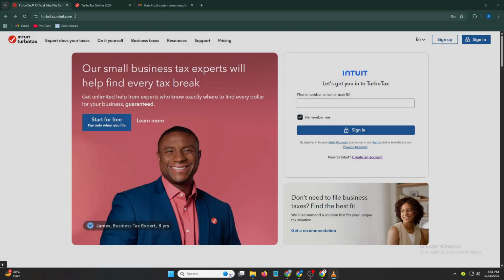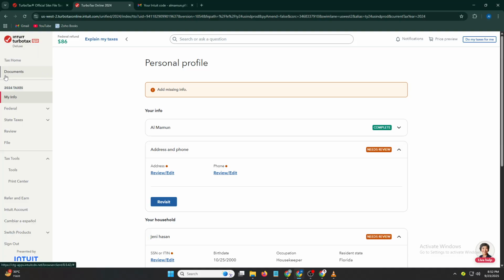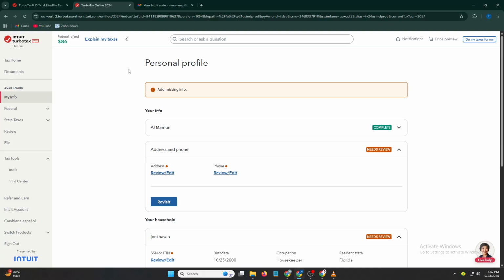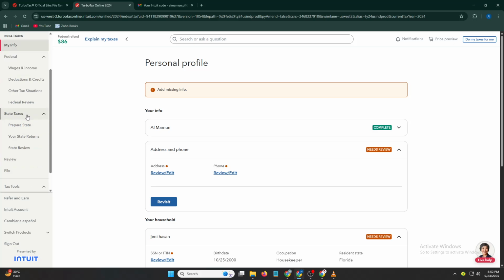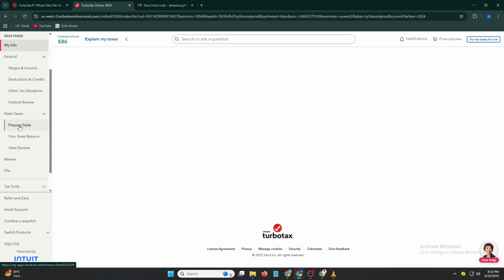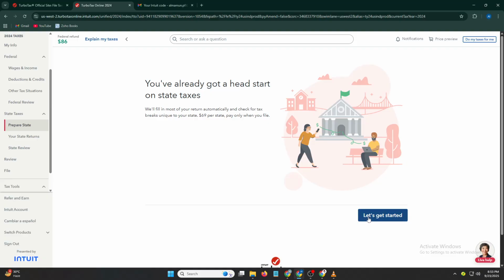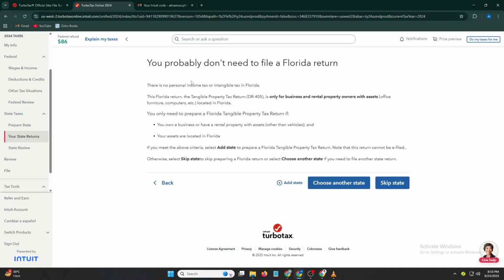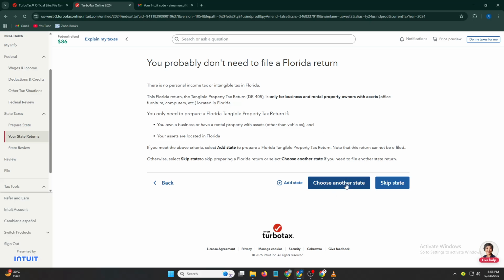How to Add State Taxes on Turbotax App -2025 (Full Guide)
How to Add State Taxes on Turbotax App

In this video, How to Add State Taxes on Turbotax App will be explained step by step so you can easily file your state tax return. Learn how to use the Turbotax mobile app to manage federal and state taxes, add state tax forms, adjust tax settings, and complete your tax filing correctly. This Turbotax tutorial covers adding state taxes, e-filing, and making sure your tax return is accurate and ready for submission.